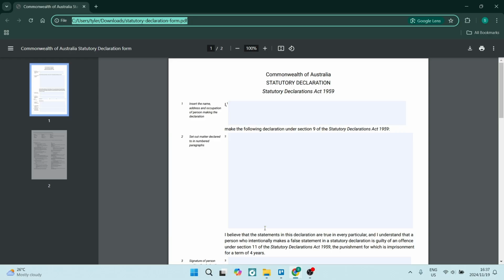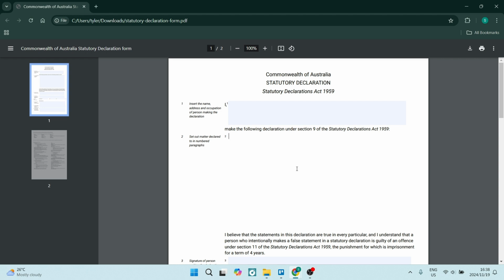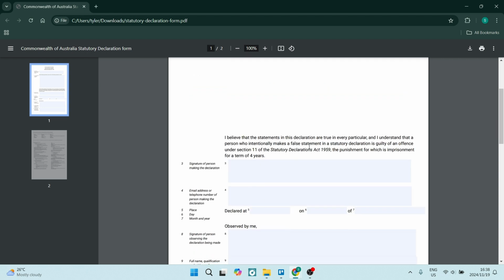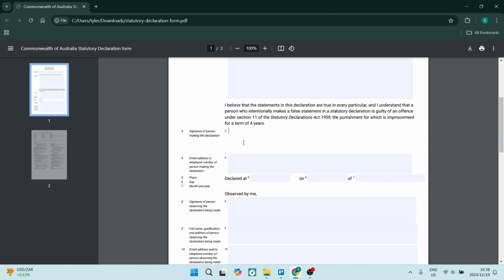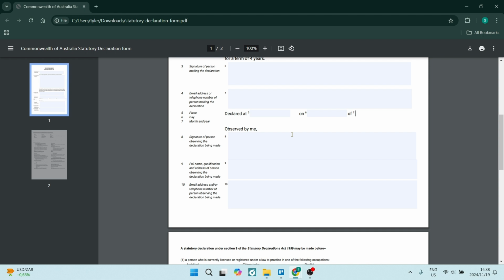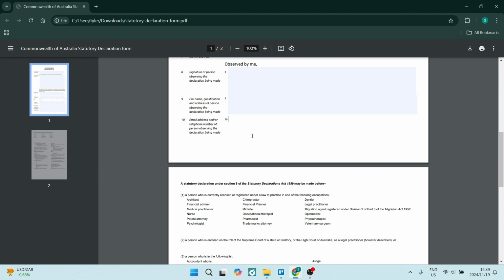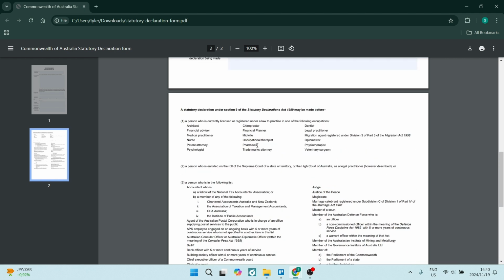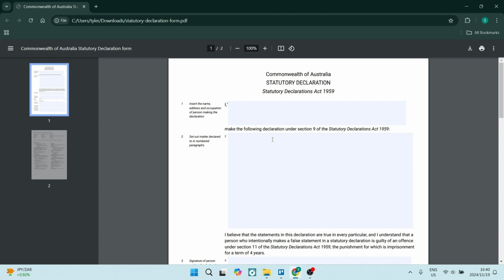How to Complete Statutory Declaration Form for Australian Visa | Visa Tutorial 2026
In this video, "How to Complete Statutory Declaration Form for Australian Visa | Visa Tutorial," we provide a comprehensive guide on filling out the statutory declaration form required for various Australian visa applications. Understanding this process is vital for ensuring your application is complete and accurate. We will walk you through each section of the form, highlighting important details such as personal information, the declaration statement, and any supporting documents you may need to include. Our expert tips will help you avoid common pitfalls and ensure that your application meets all necessary legal requirements. Whether you’re applying for a student visa, work visa, or permanent residency, this tutorial is designed to make the process straightforward and stress-free. By the end of this video, you’ll be well-equipped to complete the statutory declaration form confidently and enhance your chances of a successful visa application. Don’t miss this essential resource for all aspiring visa applicants!

Timestamps

Intro – 00:00 – 00:12
Completing Statutory Declaration Form for Australian Visa – 00:13 – 02:19